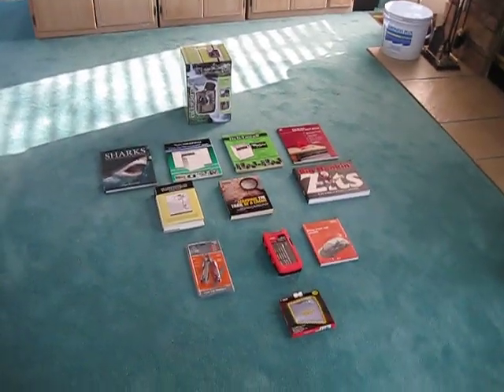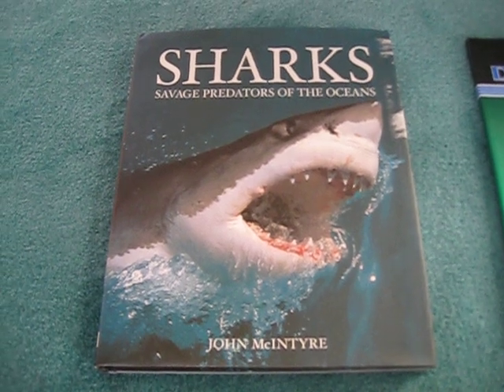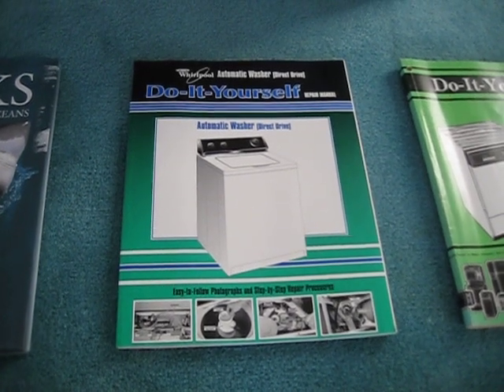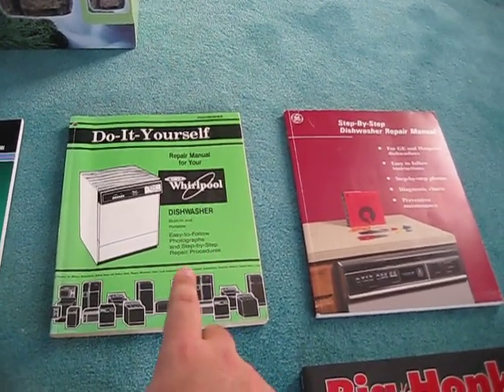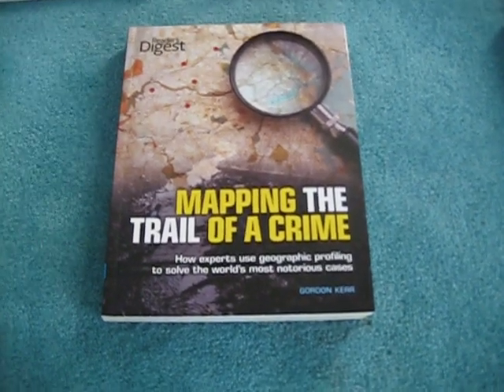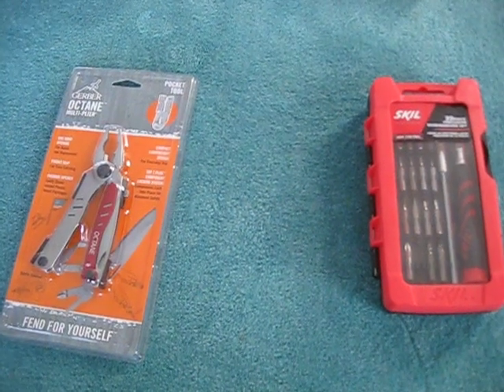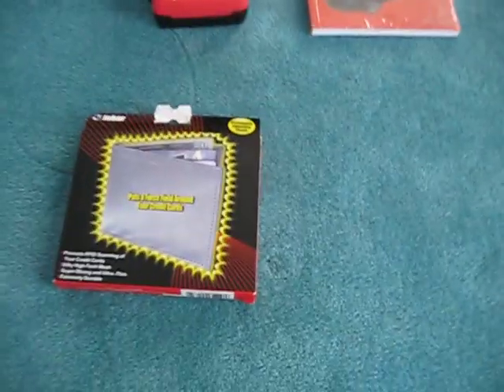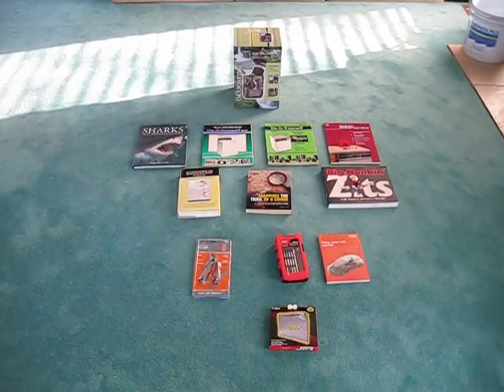Christmas 2011 Presents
I've had many ask me about these, so, here they are!